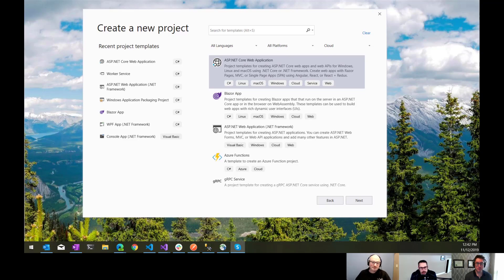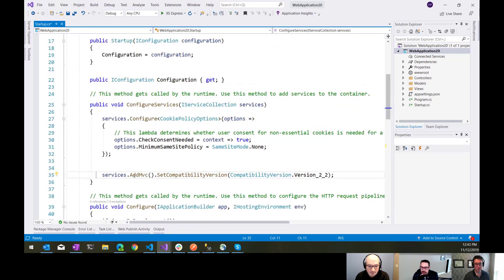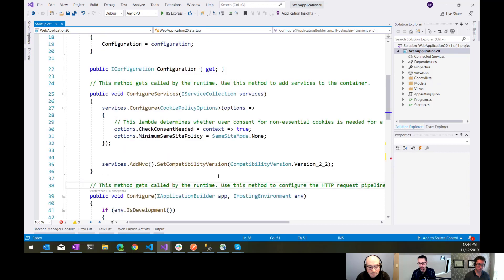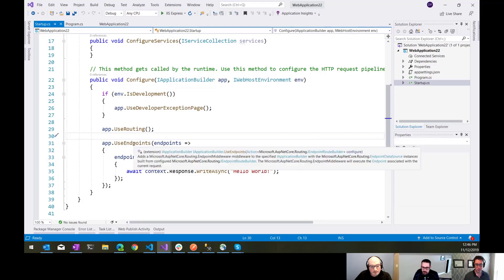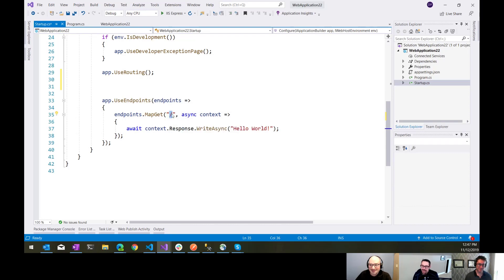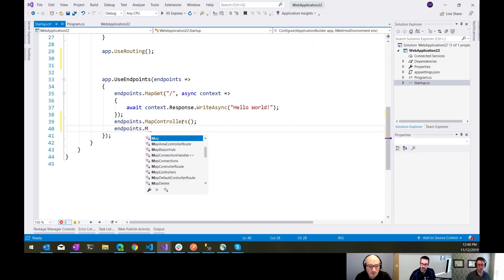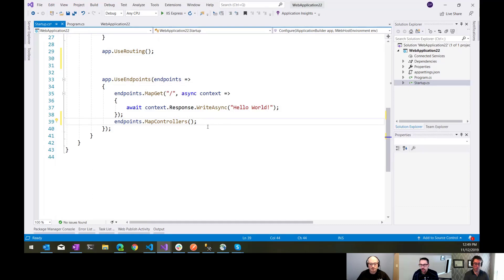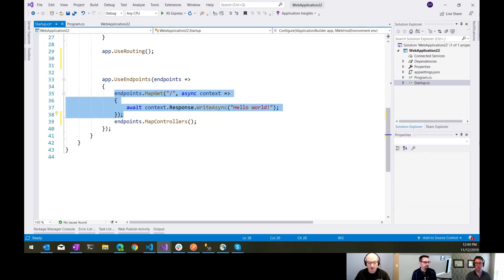ASP.NET Monsters #139: Endpoint Routing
The EndpointRoutingMiddleware in ASP.NET Core provides a more consistent approach to configuring routes in ASP.NET Core 3. In this week's episode, Monster Dave takes a look at the changes introduced in ASP.NET Core 3 and how to use the UseRouting and UseEndpoints methods when configuring your HTTP Pipeline.